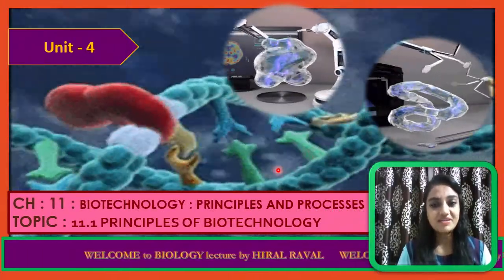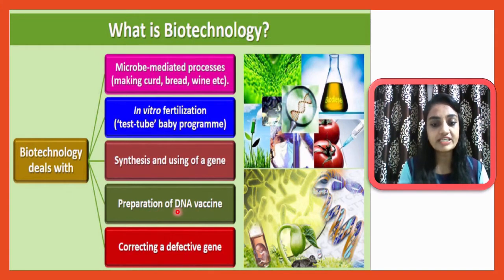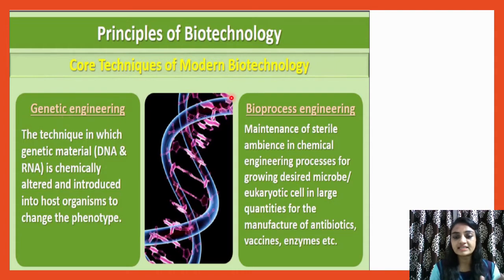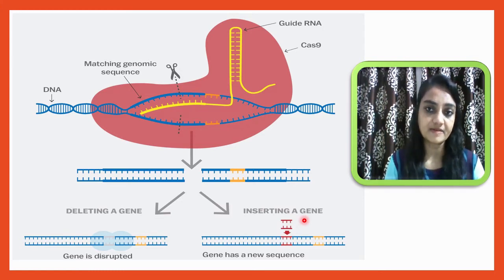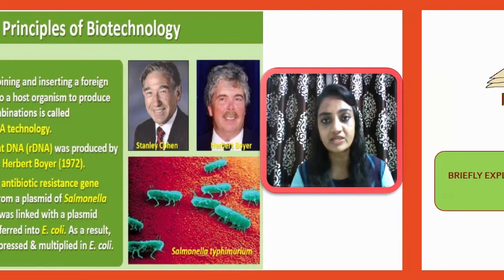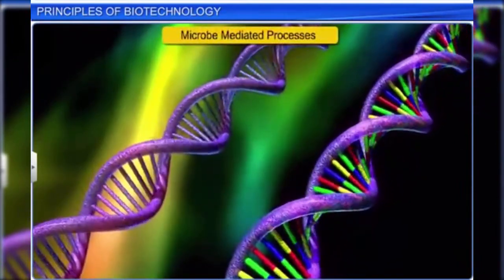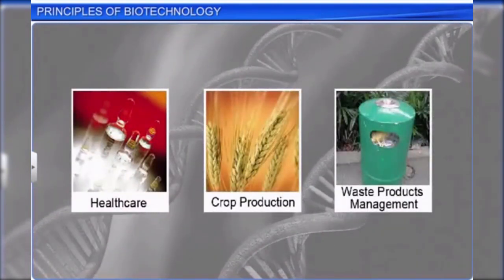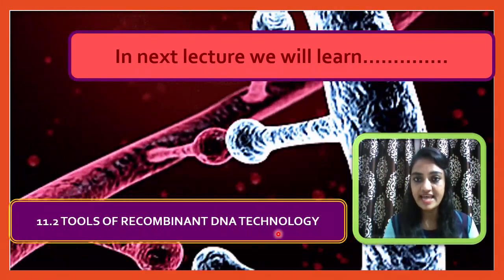STD 12 | BIOLOGY | ENG MED DAY 1 | CH 11 PRINCIPLES OF BIOTECHNOLOGY